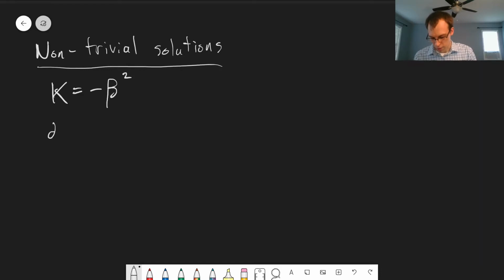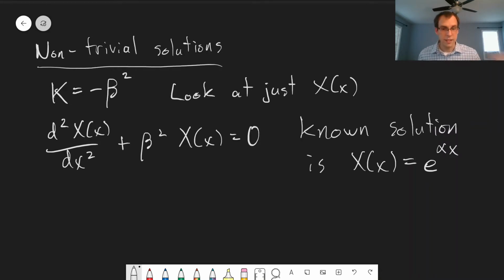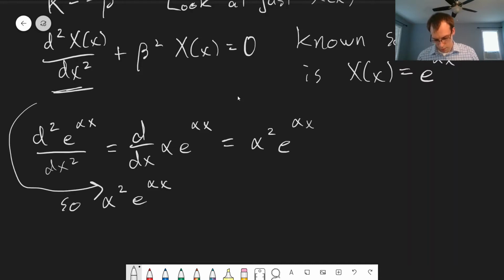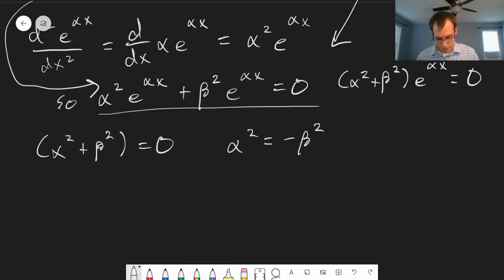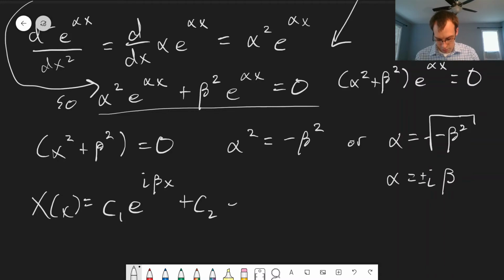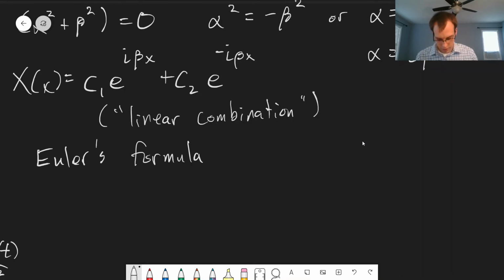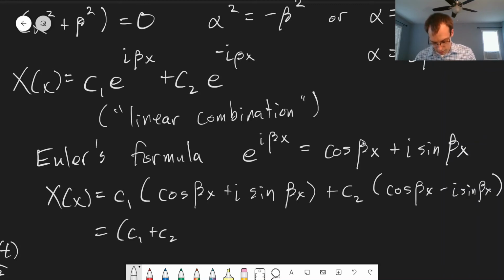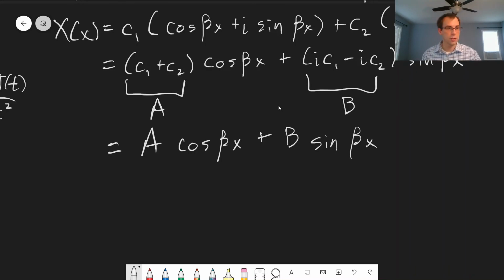Chapter 2: Solving the Differential Equations | CHM 309 | 013